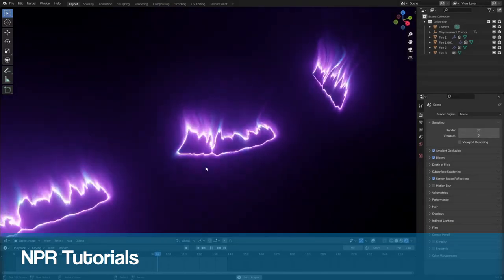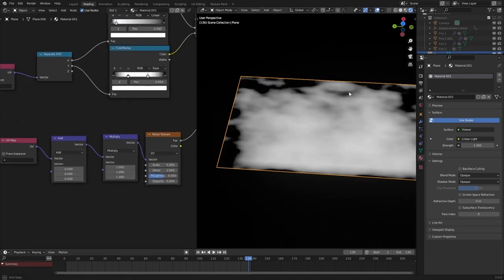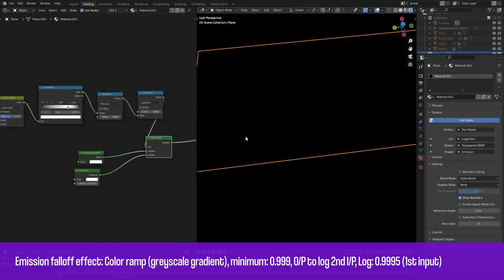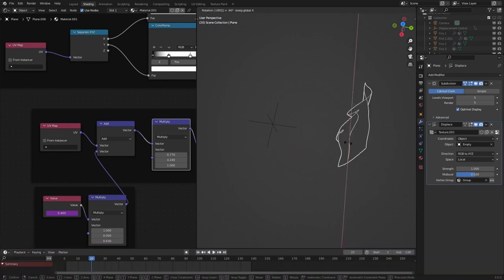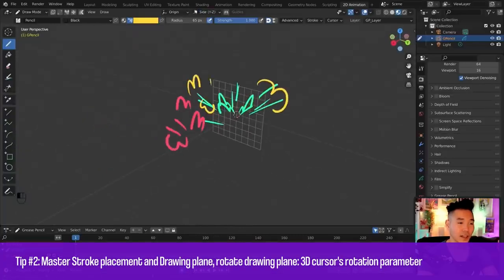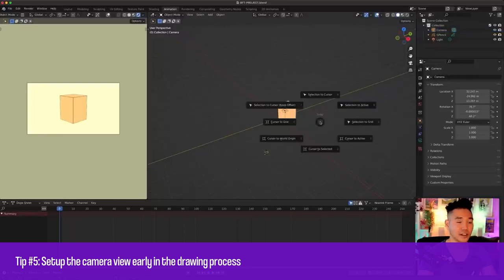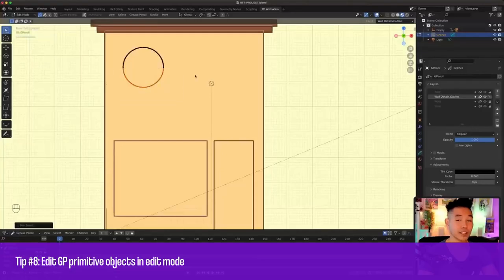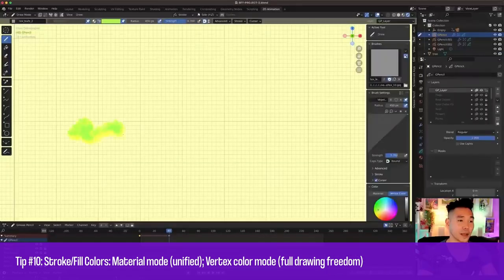The BNPR Show #34: Cool Shades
The highlights:
1.  Grease pencil essential tips
2.  Gelato Roboto, stylish and not a font
3.  Watch a fighter pilot dancing

🎨 Anime Landscape Painting [mini course]